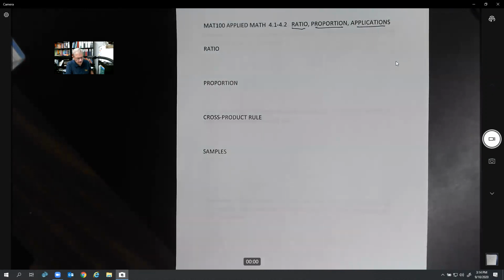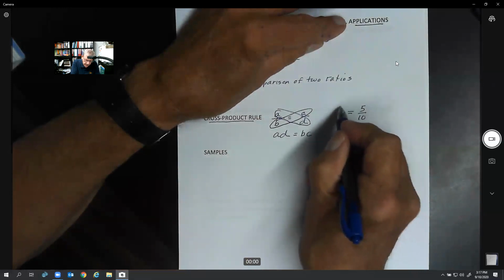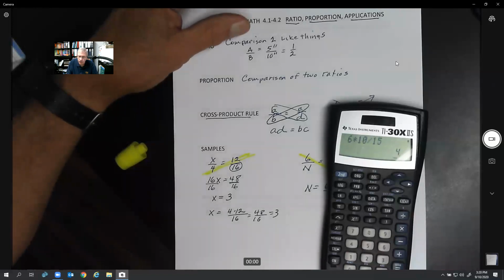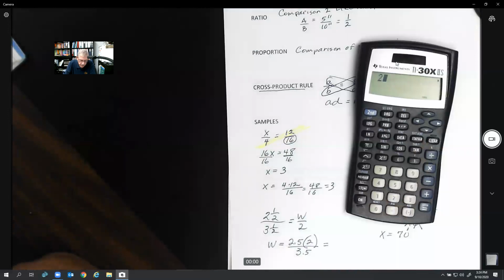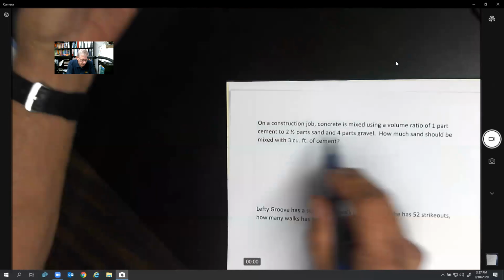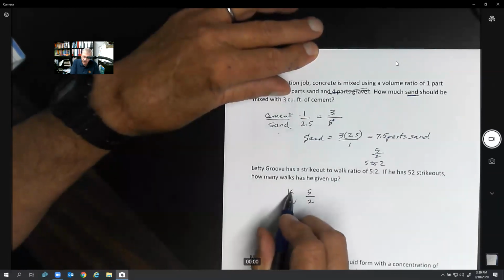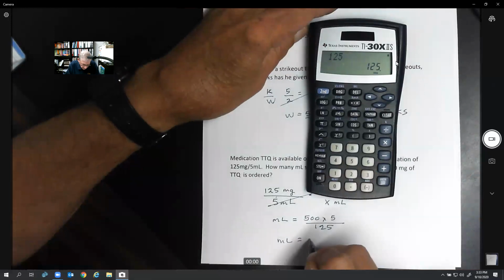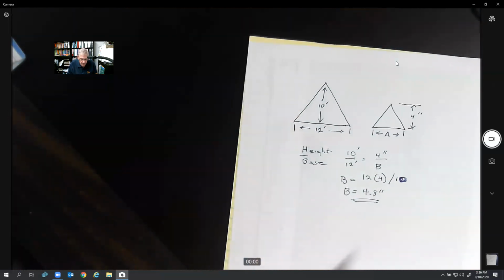MAT100 ZOOM 4 1 4 2